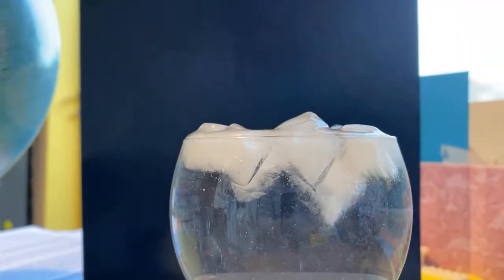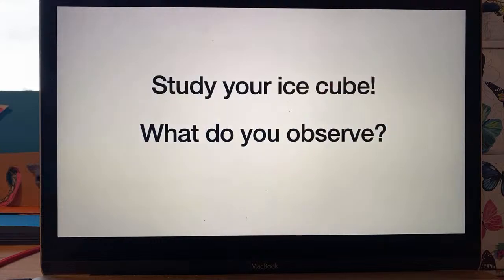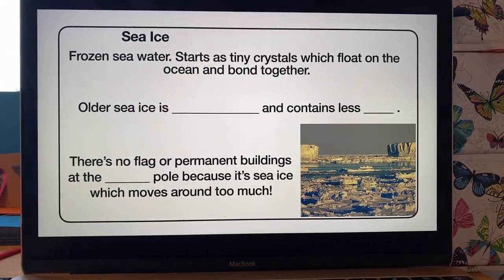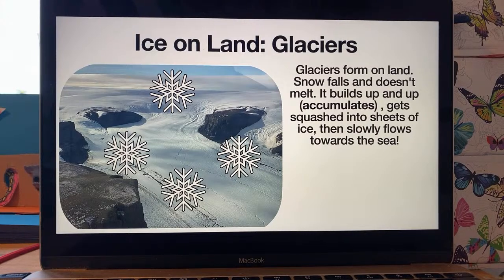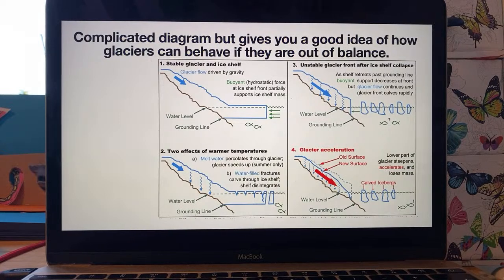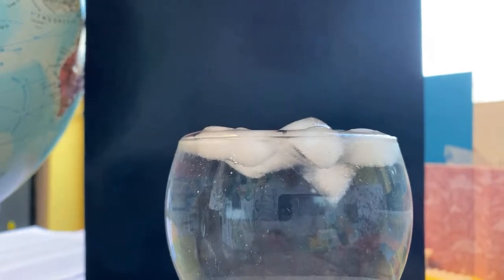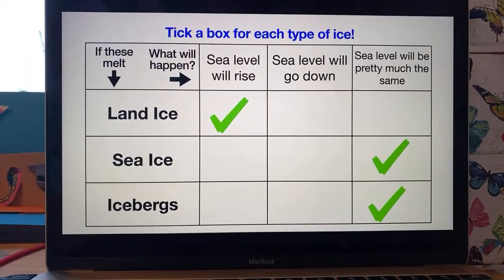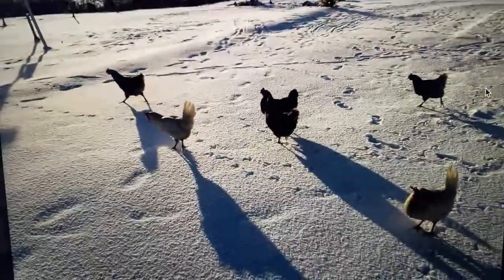The Polar Regions 2: Ice!